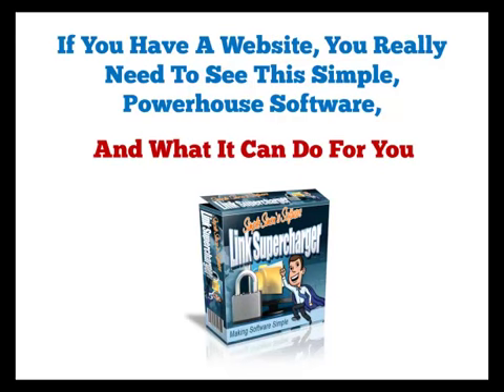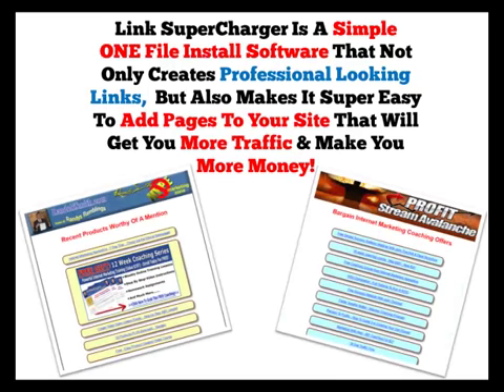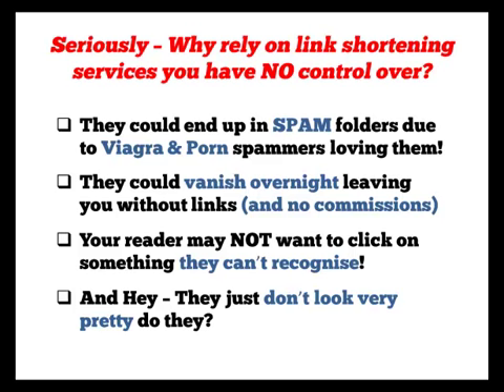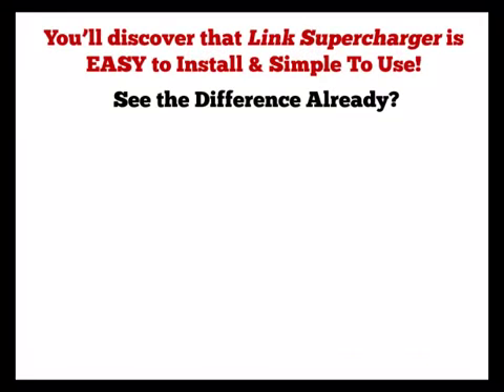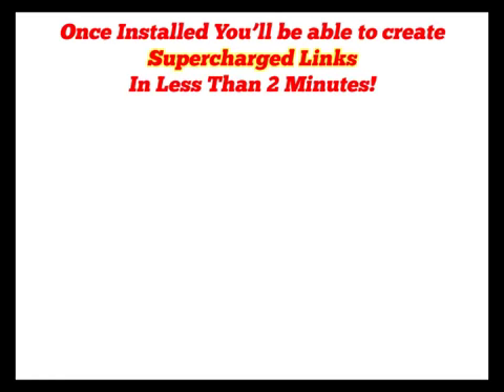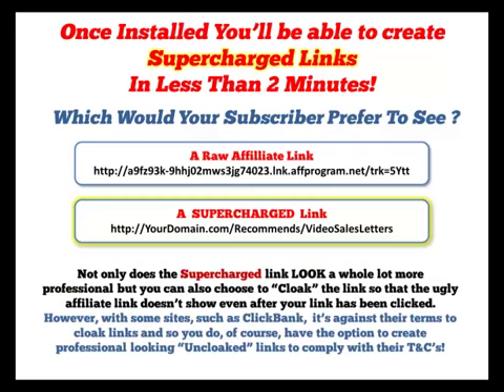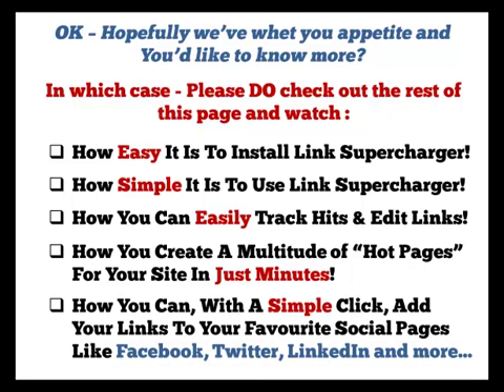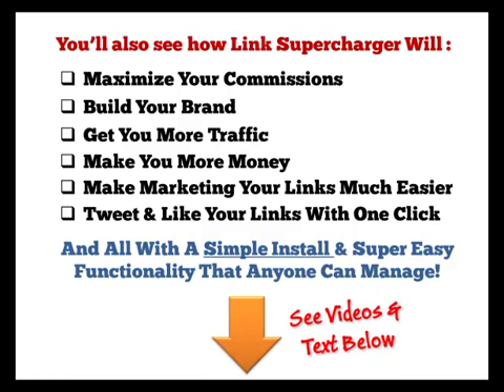Link Supercharger Review - Easy To Install Supercharge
Today we look at Link Supercharger; the good, the not so good and the awesome. If you have arrived at this post without seeing the rest of my blog, you should check out a couple of my other posts before reading this – How To Cloak Your Affiliate Links and How to Cloak Your Affiliate Links, Part Deux.

In the second post I recommended a great little program called Link Supercharger which handled the creation, tracking and editing of your cloaked links. I also promised a personal review of Link Supercharger. As I have had time to play around with the program, I feel I can now give an honest review.

DOWNLOAD FILE CONTENTS

The first thing that I noticed about Link Supercharger was that the download archive file contained just 3 files:

readme.txt
rights.txt
install.php
That’s it! No more, no less. The readme.txt simply gives you the address of the online help videos, which I would highly recommend watching before installing or using the program.

INSTALLING LINK SUPERCHARGER

In a nutshell, you create a new directory in the website you wish to use for the cloaked links and upload the install file. Choose the name of the new directory carefully, as this will form the basis of your cloaked links. Common choices are /go/, /likes/, /recommends/, to name a few. You then run the installer by typing in into your browser address bar, answer a couple of questions and you have completed the simple setup. There are no database settings, arcane commands to type in or anything looking even slightly technical.

and log in. The initial view is a simple interface, although you can have a more “advanced” interface which allows you to assign your links to categories and create Hot Pages (more on those later).

Link Supercharger Simple Interface
USING LINK SUPERCHARGER (SIMPLE MODE)

In simple mode, you simply enter the link name and the source URL. That’s it! It really is as simple as that. Your new cloaked links are now available to use anywhere you need to; blog posts, emails, squeeze pages. You name it, they are available. Another benefit of using Link Supercharger is that you can easily manage your links from one central location. If you need to change the source URL, you change it in one place and one place only. This updates all occurrences of the link automagically to the new location. No more hunting down each post, page or email and updating them.